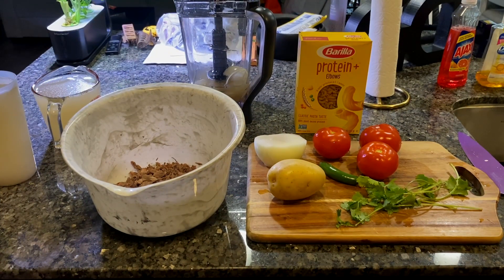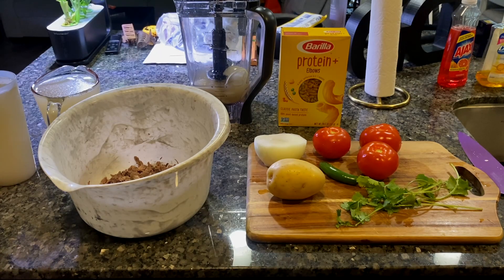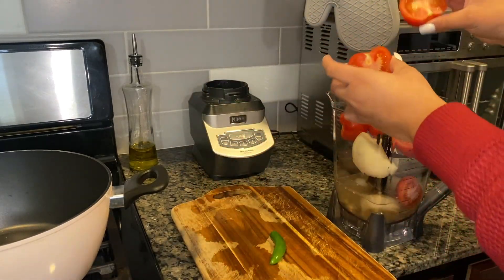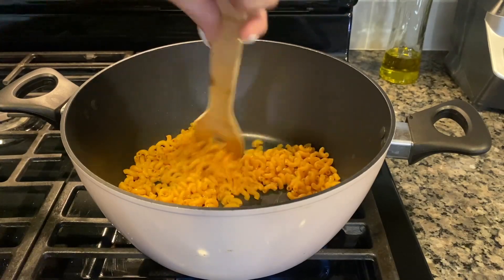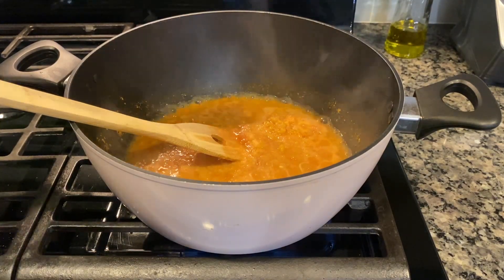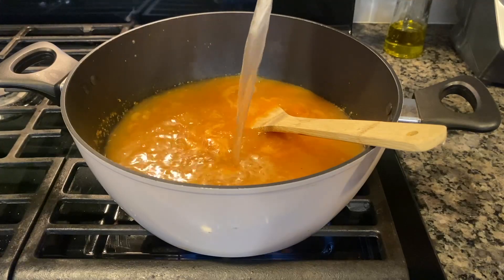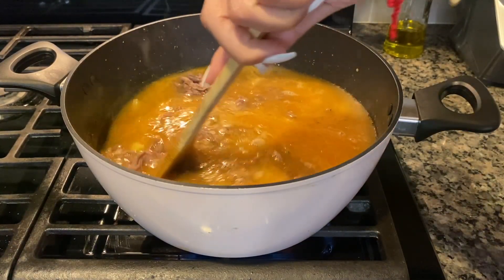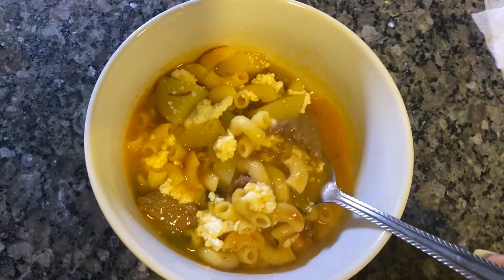Healthy Soup | Sopa de Fideo Saludable 🍜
My healthy spin on the infamous sopita de fideo, let me know if you guys make it and enjoy it 🍜😁.
Healthy soup recipe.

Love, Sara 🫶🏽